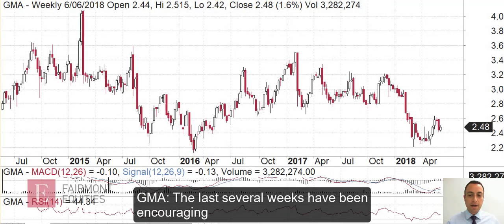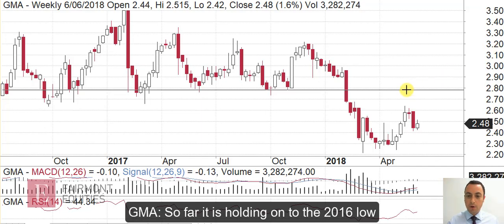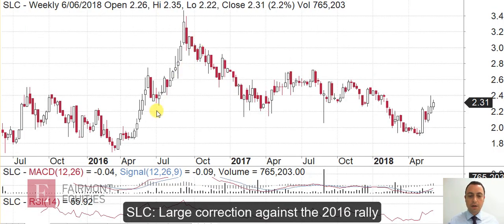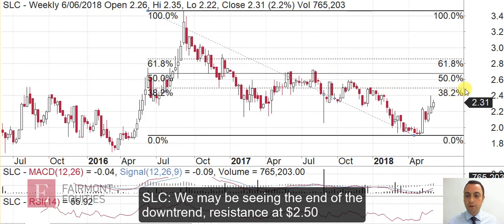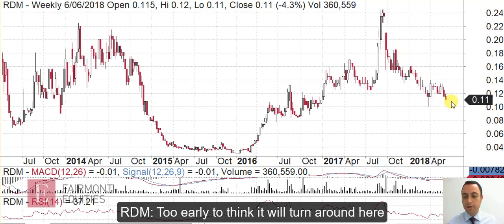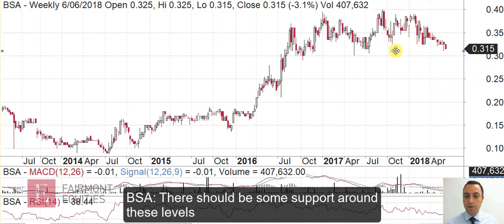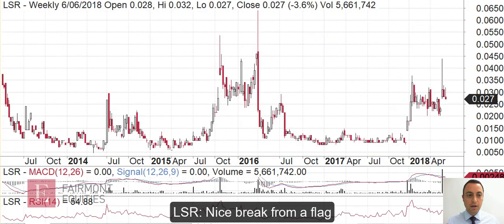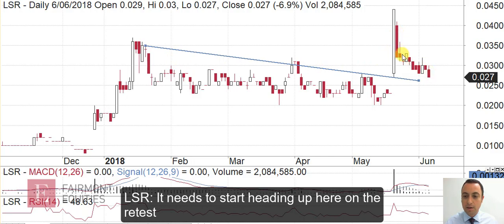"Your Stock Request" - 7 June 2018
Limit of one per person, no guarantee of a mention.

This week’s stock request:
(ASX:GMA), (ASX:SLC), (ASX:RDM), (ASX:BSA), (ASX:LSR)

Sign up to our newsletter. It comes out every week and its free!